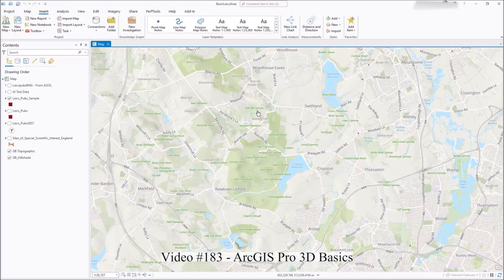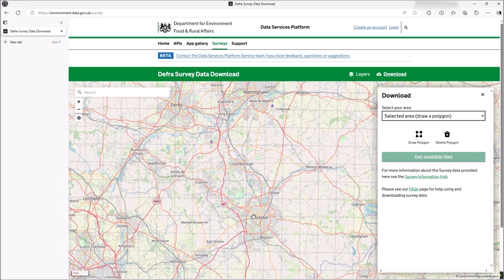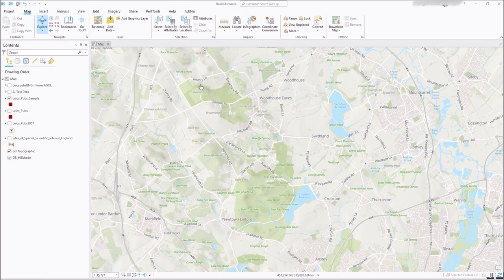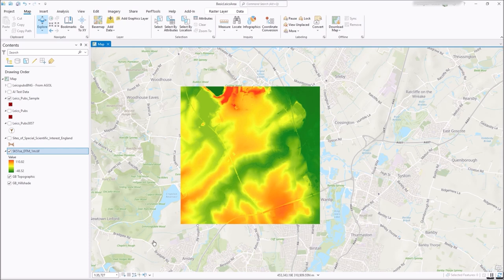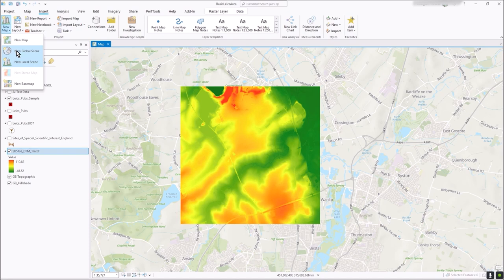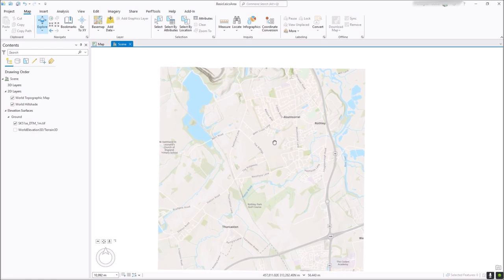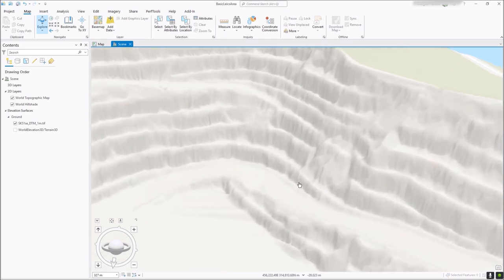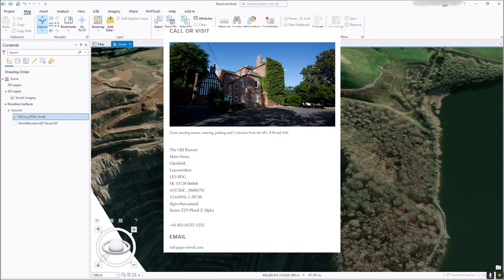ArcGIS Pro - 3D Load DTM Height Data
Video 183
In this video I demonstrate the basics of loading a DTM (geotiff) into ArcGIS Pro for 3D viewing.
I select an area of Environment Data from the Defra
Then display that single tile area in ArcGIS Pro and Scene.